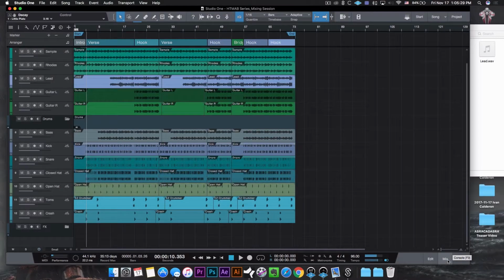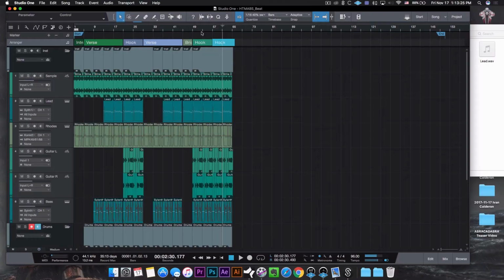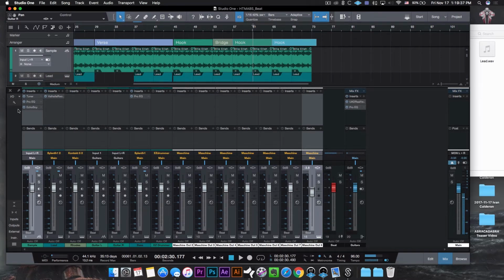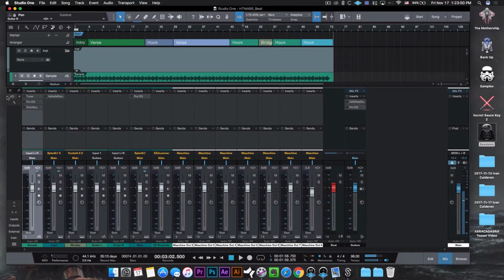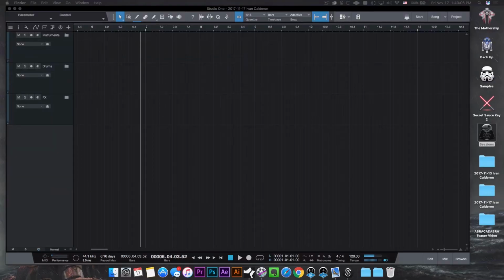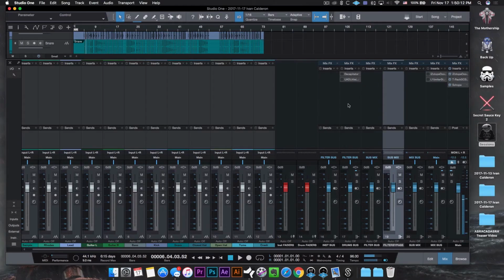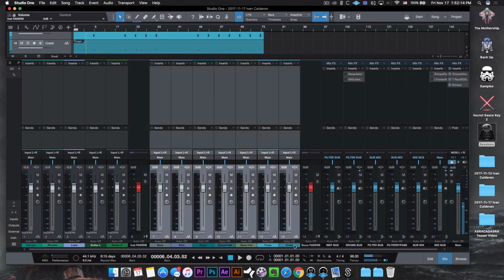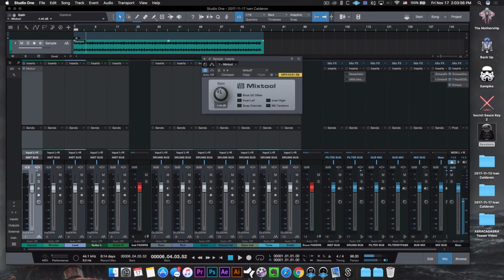How to Make A Beat | Ep. 4 - Mixing and Mastering Pt. 1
ABOUT THIS VIDEO:
As the How to Make a Beat series comes to an end we now start to discuss mixing and mastering. In this video, I go over how I prep my production for mixing, show you guys my beat mixing template and explain how I route my sounds and gain stage the mix.